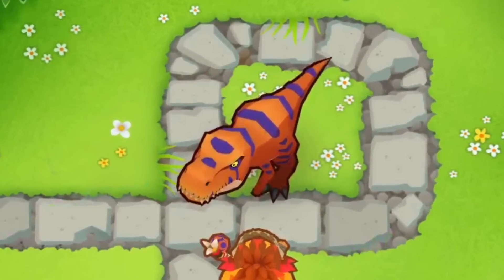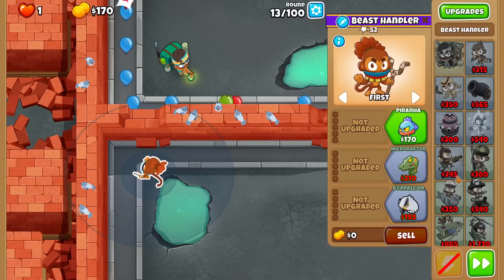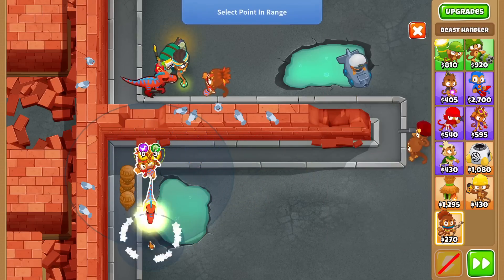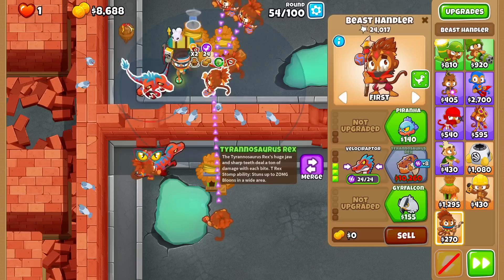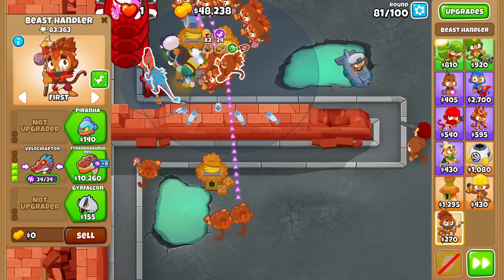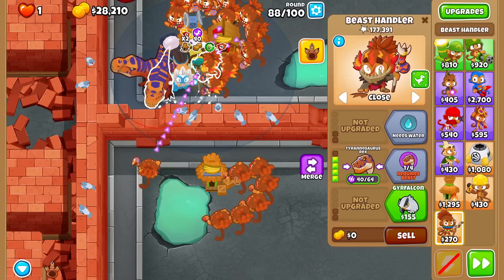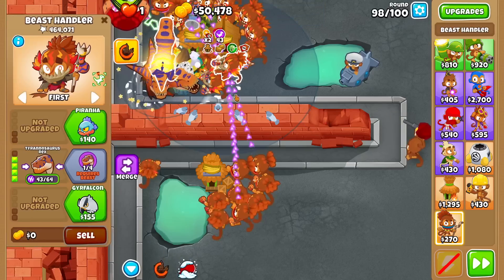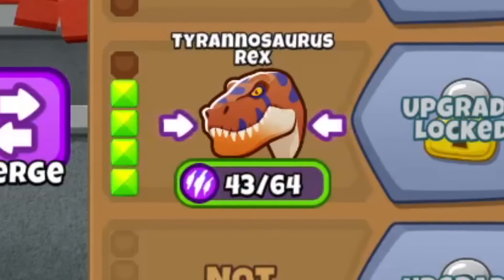Why You Should Always Get EXACTLY 43 Power! (Bloons TD 6)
Why You Should Get EXACTLY 43 Power! BTD6 / Bloons TD 6 - while putting maximum points into merged towers usually sounds like the best bet, there is an edge case for a very specific amount of power to put into the T-Rex instead! Here's why that works better cost efficiency wise.